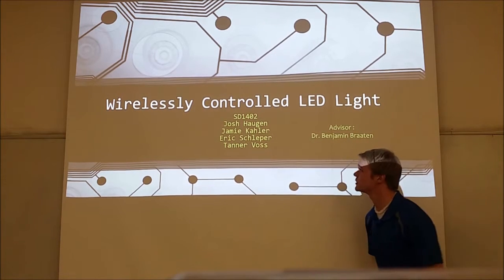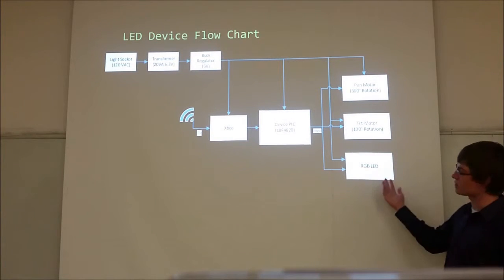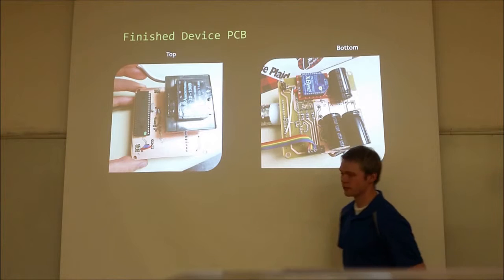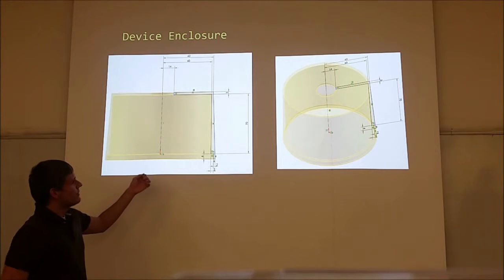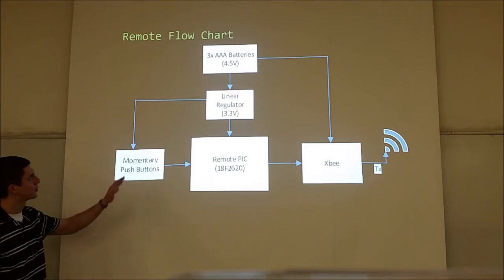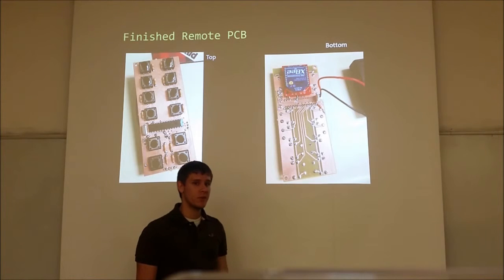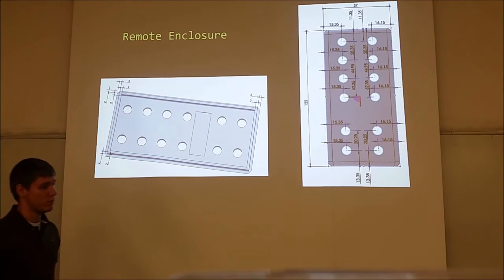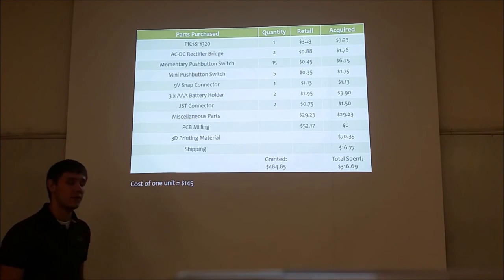SD1402 Wirelessly Controlled LED Light Presentation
SD1402 Wirelessly Controlled LED Light